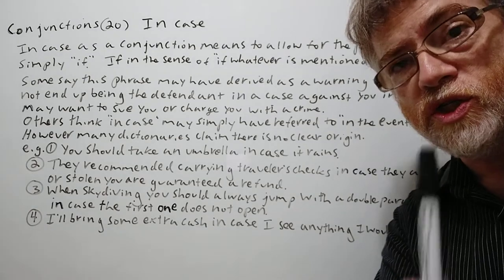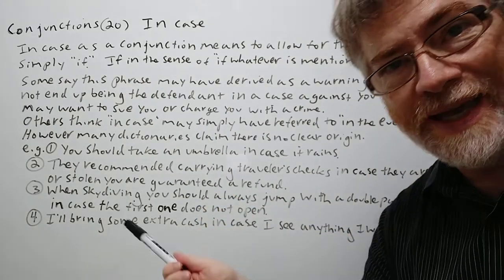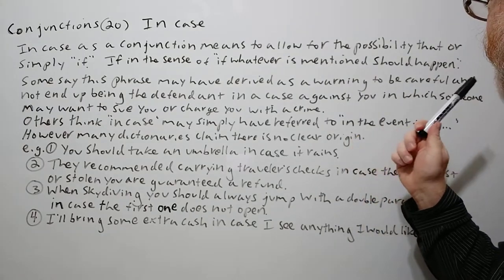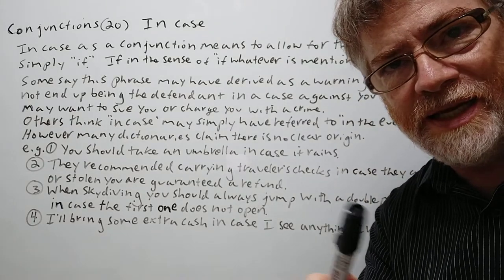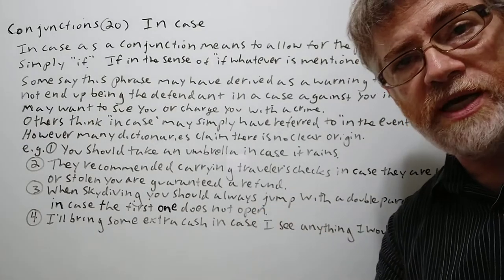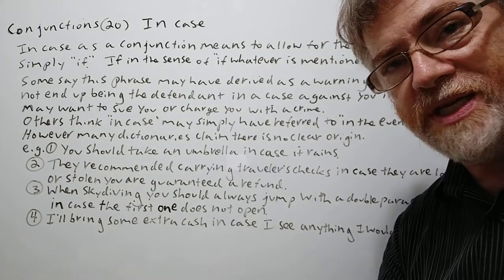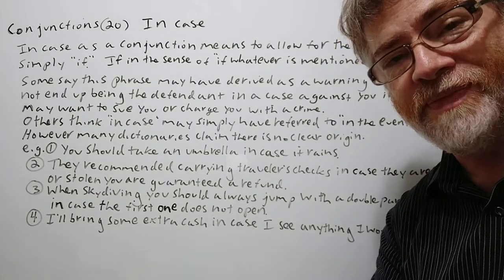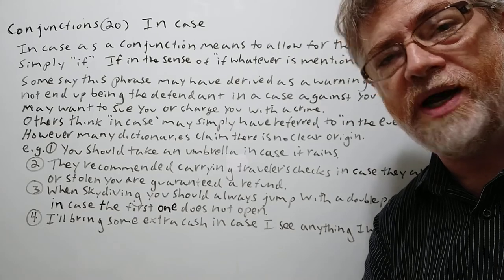English Tutor Nick P Conjunctions ((20) In Case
In this video , we will cover the meaning of this phrase, allude to a possible origin and give examples of its use.